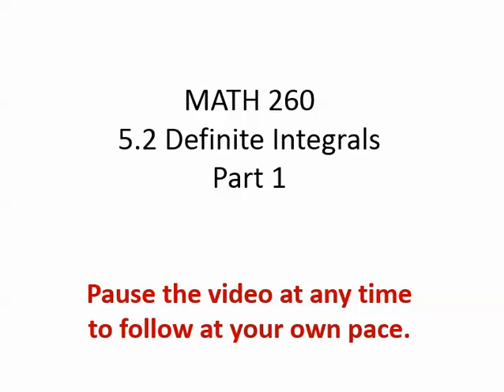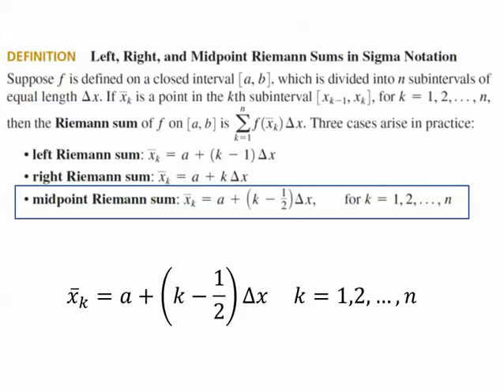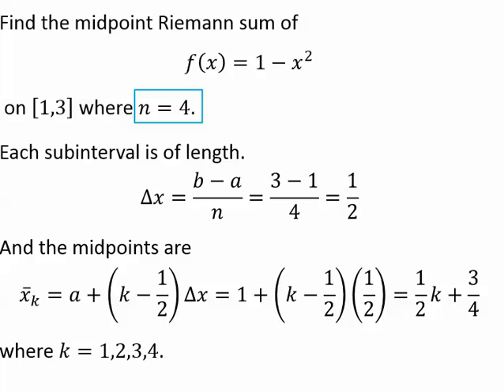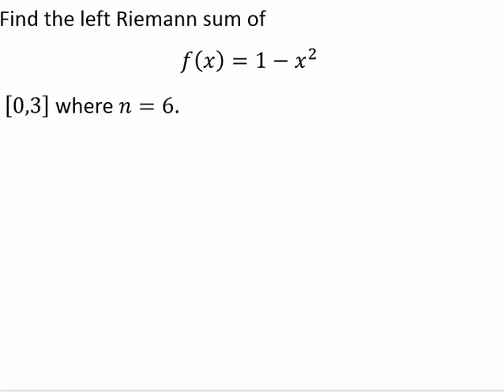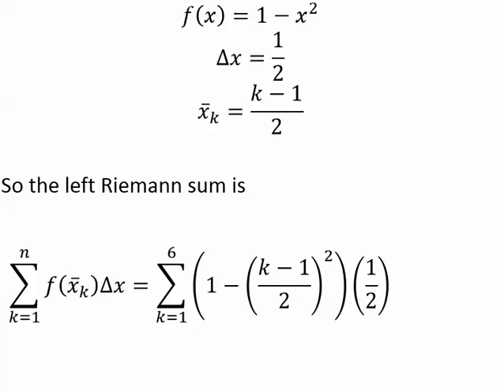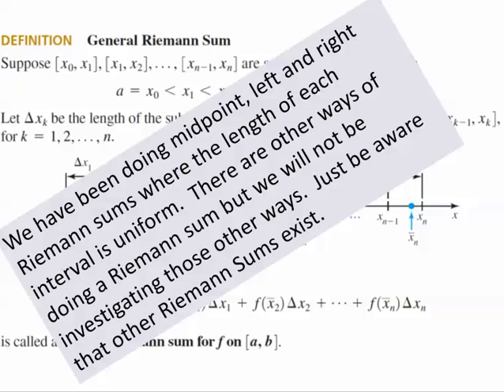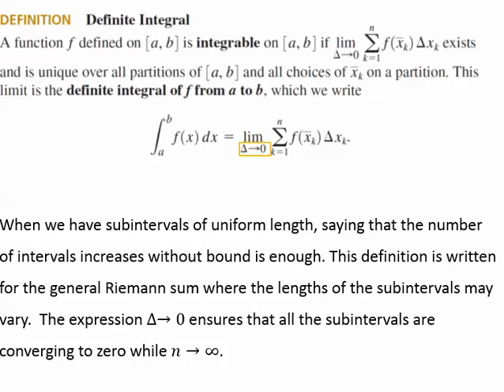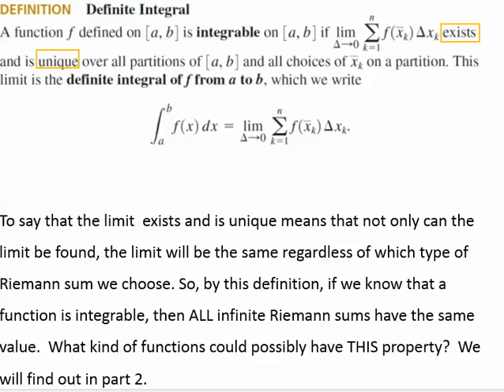5.2 Definite Integrals Part 1